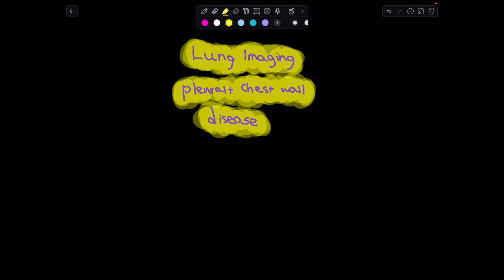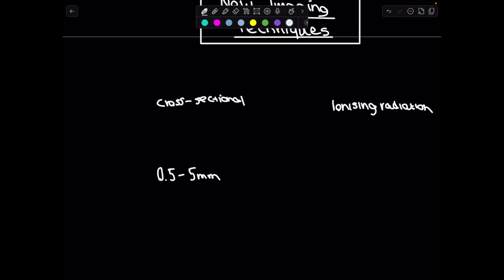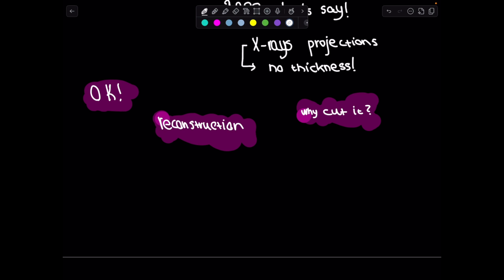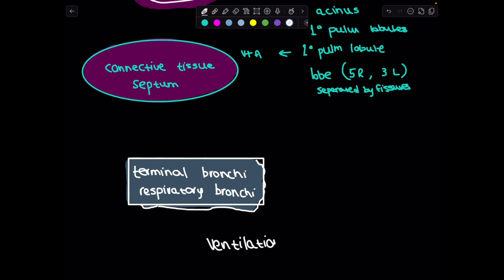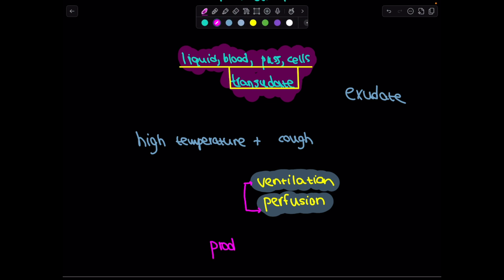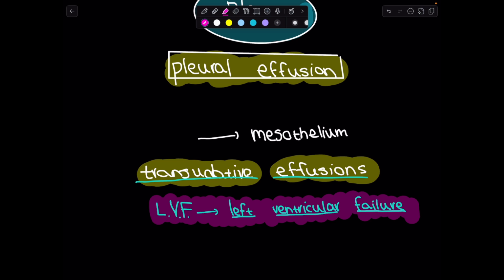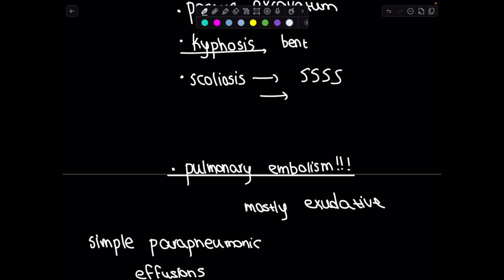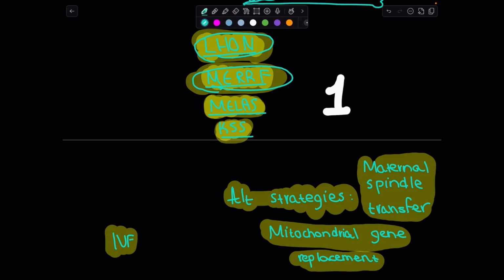The Human-AI Podcast: Lungs Imaging & Pleural+Chest Wall Disease